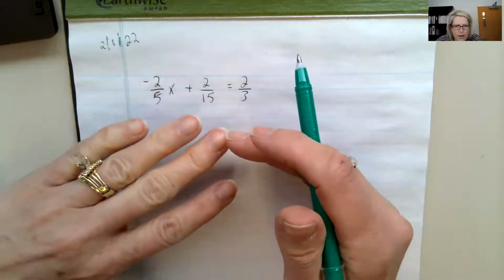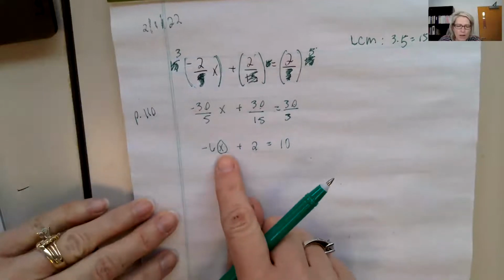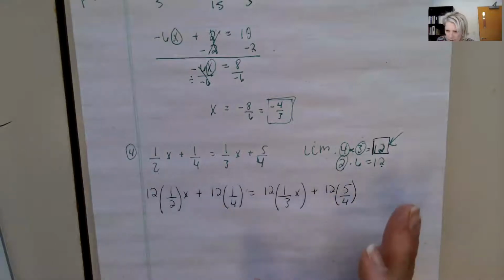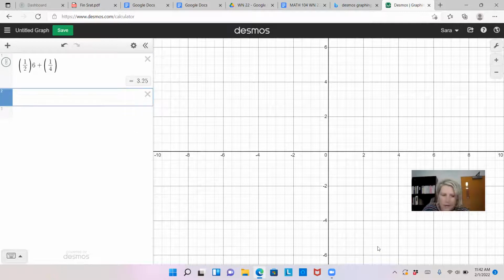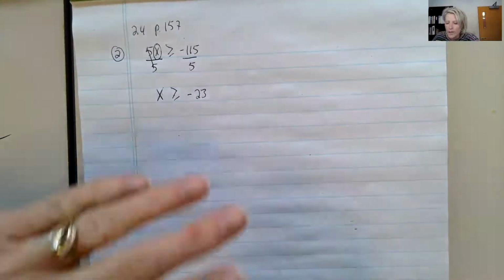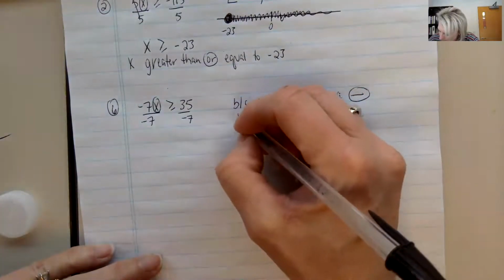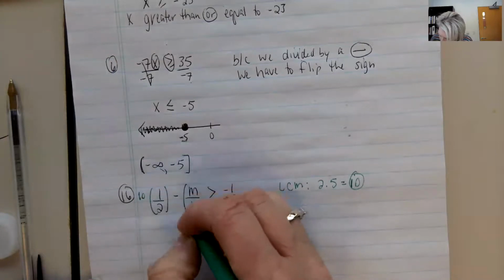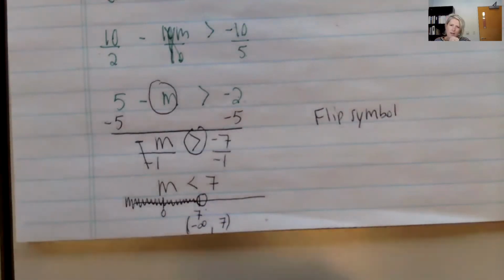math 084 2 1 & 2 4 review